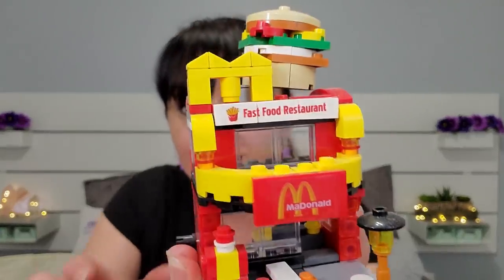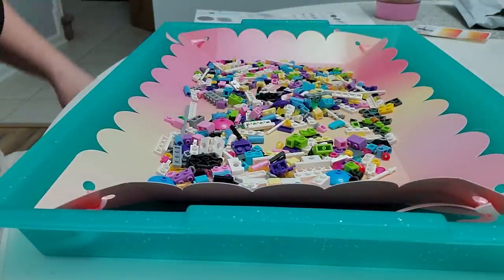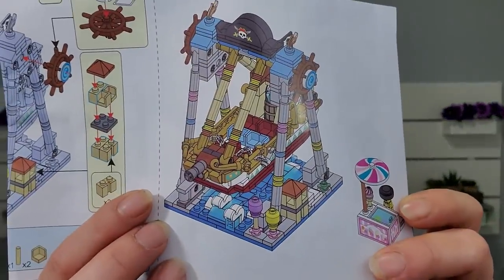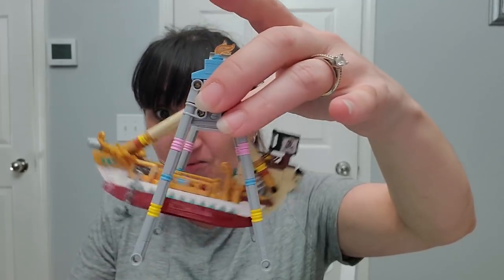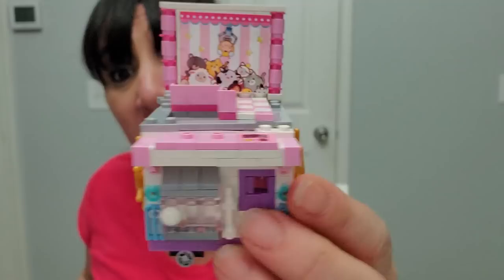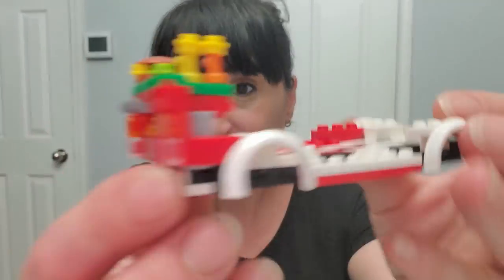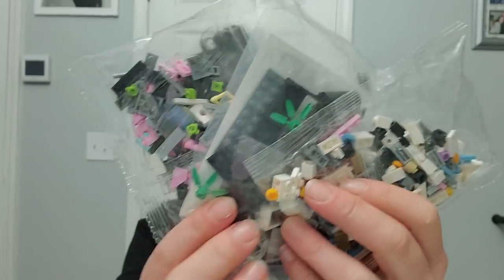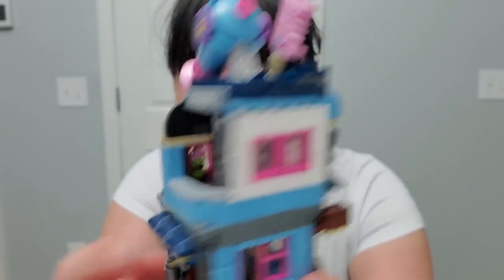Building Some WISH LOZ "Legos" | Amazing Details | So Much Fun To Build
I really had alot of fun building these. I hope you enjoyed coming along. Sorry all the links are dead for these. But you can still find a great selection of them on Wish. I've got more on the way.  Now to get that shelf hung. Lol.

P.O.Box
The Cheap Chick
12620 Beach Blvd.
Ste. 3  # 154
Jacksonville,  FL
32246